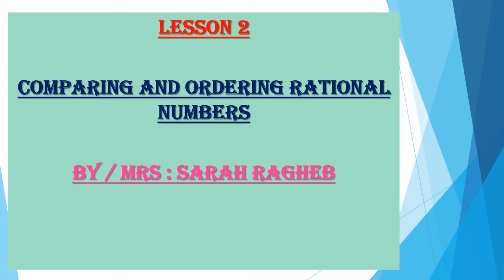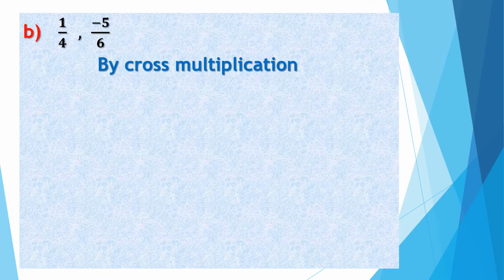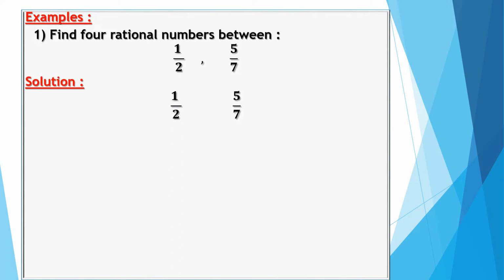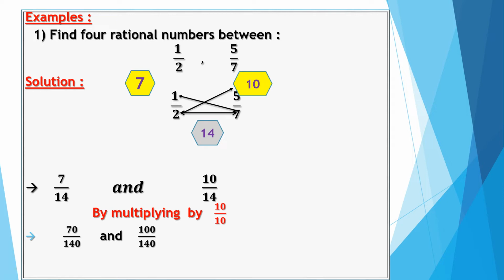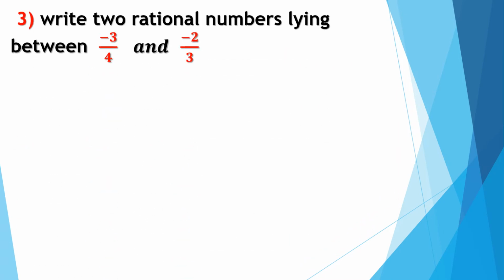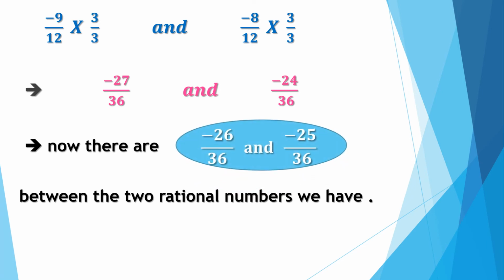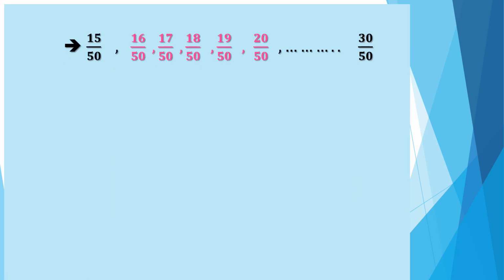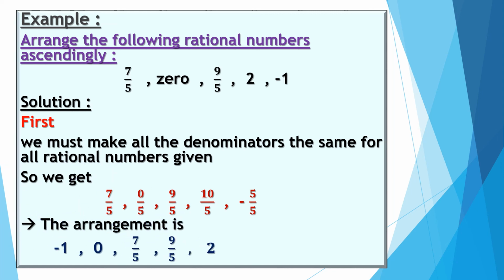unit 1 (lesson 2) 1st prep (algebra)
Algebra unit 1